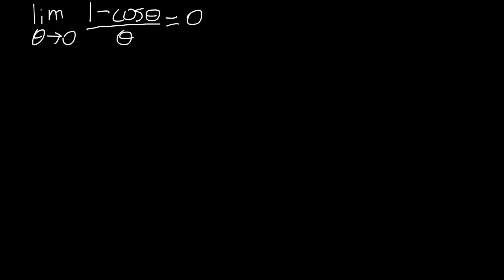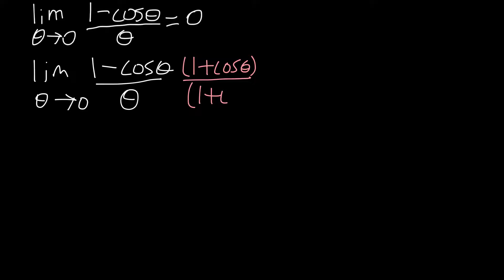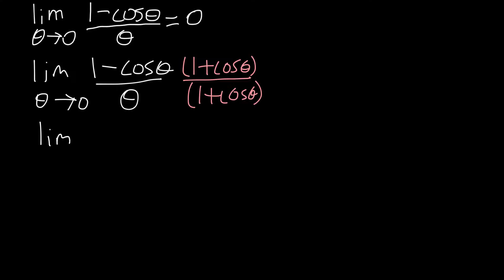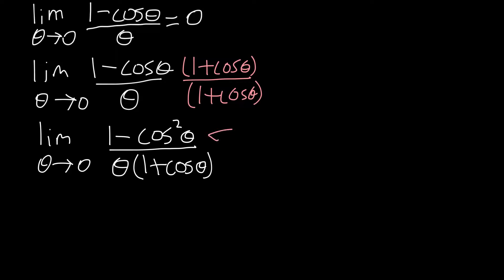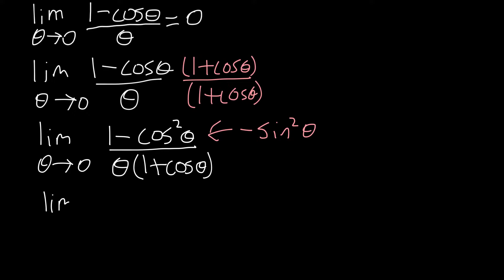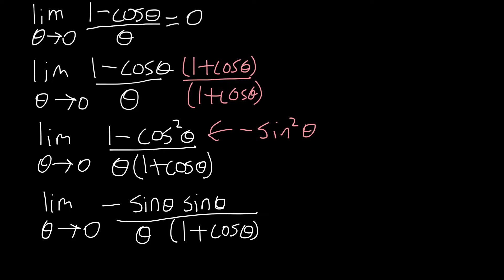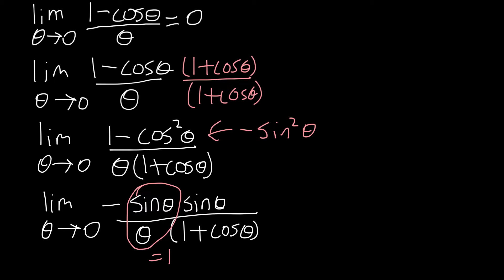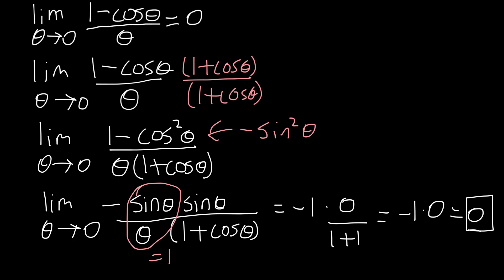Limit (1 cosx)/x